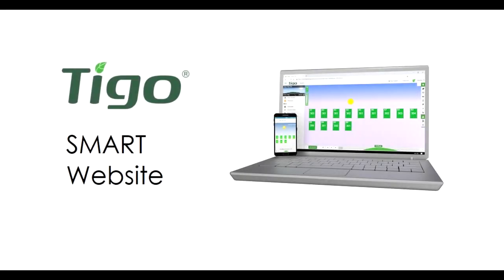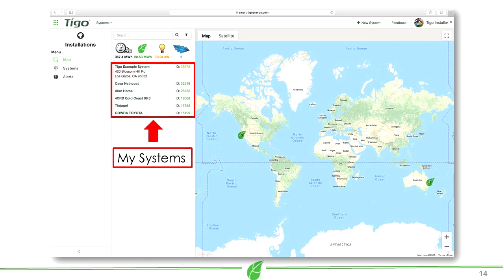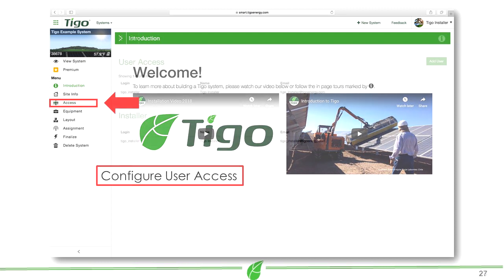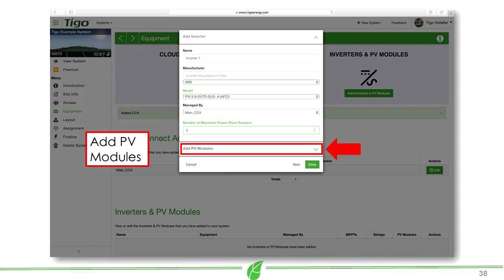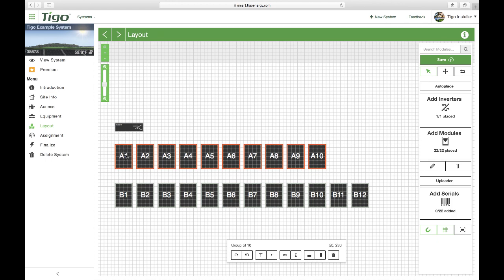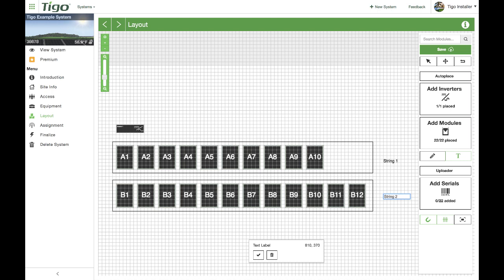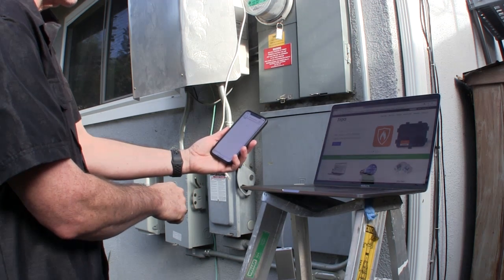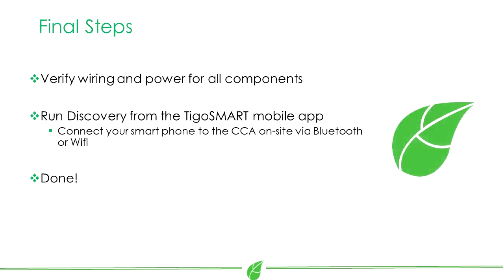Tigo SMART Site for Installers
Tigo is proud to announce Smart Website, our new web portal.  Our Smart Website has a new look and many new features.  It’s now easier than ever to manage your systems and keep them at peak performance.  This video covers features for installers.